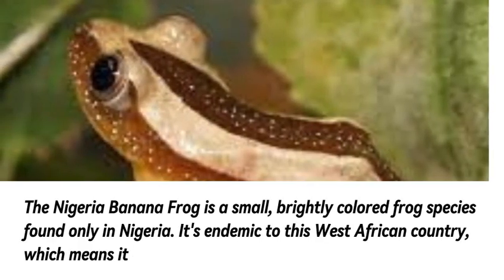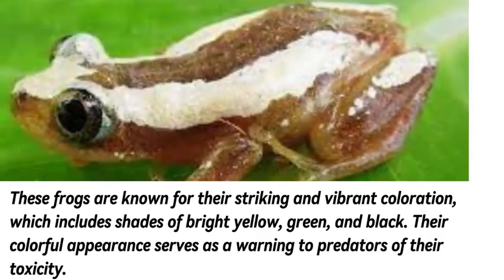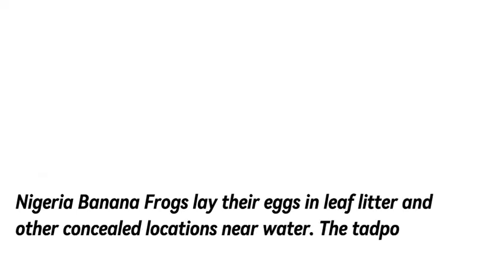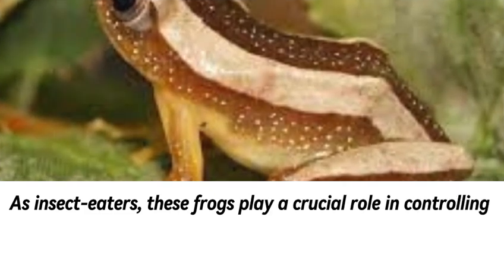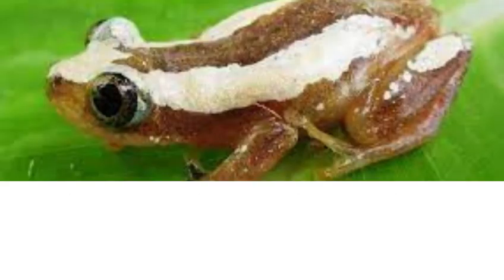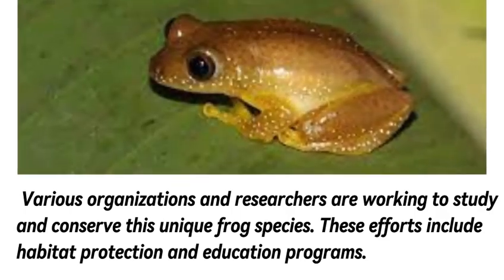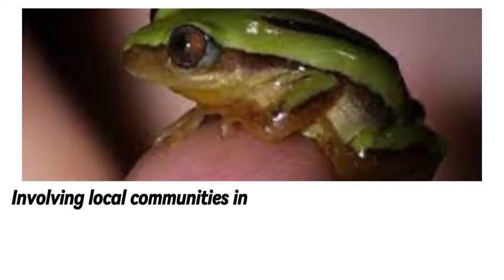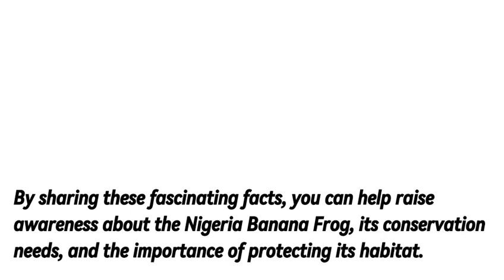Learn about the Amazing Facts about the Nigerian Banana Frog.